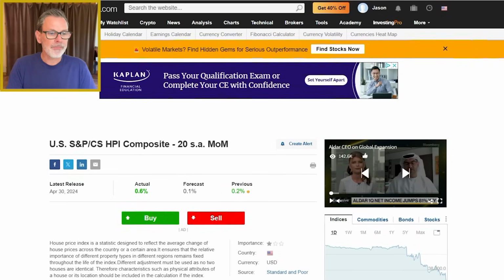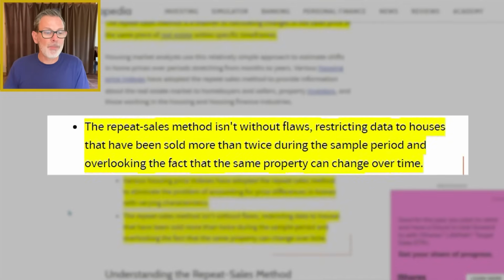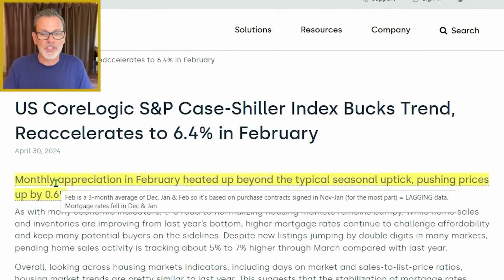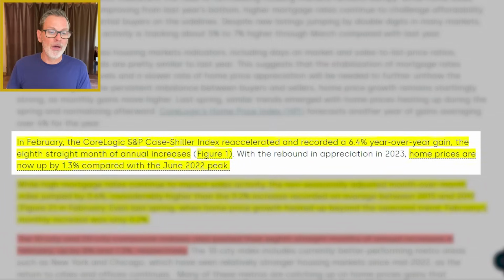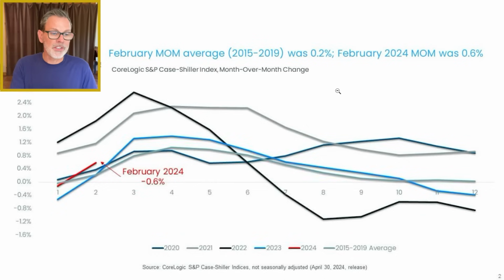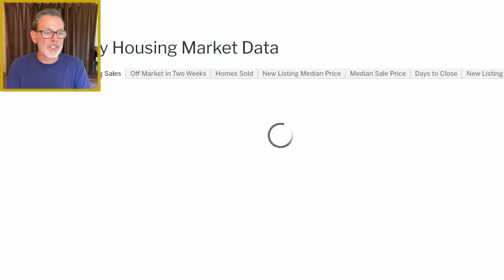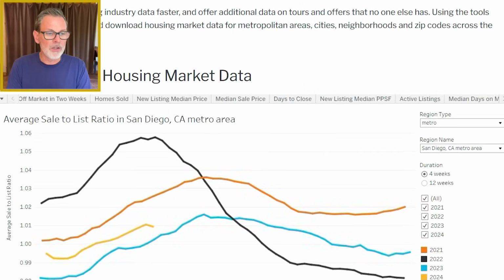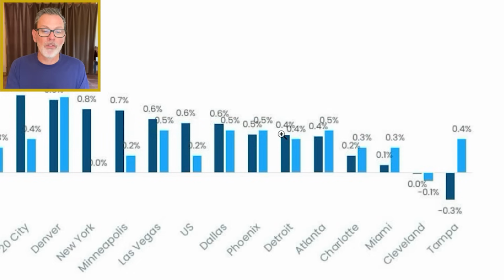Corelogic Case-Shiller: Home Prices Rose, Led by These Cities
The US CoreLogic S&P Case-Shiller Index showed that home prices increased from a year ago this February with many US metros posting a bigger month-to-month gain than the average February in 2016 through 2019. Also, the 10 and 20 city indexes rose to all-time record highs.

In today’s video, I share a home price analysis from Corelogic based on their HPI or Home Price Index. This is a measure of home price changes based on the repeat sales method, not the median sold price as explained in the video.

➜➜➜ I now offer 1-on-1 consultations for housing market or YouTube related questions.

➜➜➜ Looking to buy or sell a home in the greater Sacramento area? We would love to help!

To give you a quick mortgage interest rates update, according to the Mortgage News Daily the average 30 yr fixed rate mortgage is around 7.5% for the current mortgage rates (at the time of filming this video for those with excellent credit).

Products I use and like: ad
My Gear I Use for YouTube

Jason Walter, CPA (inactive CPA lic 103885)
Sacramento real estate agent and native (DRE 01923240)
Mortgage Loan Officer, NMLS 2566691
Revest Homes (DRE 02174879, NMLS 2362319)